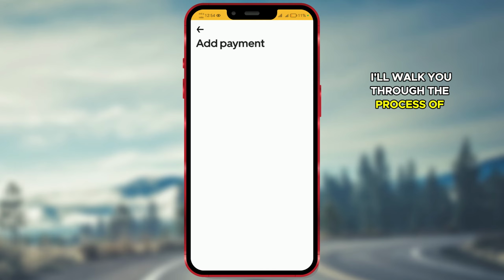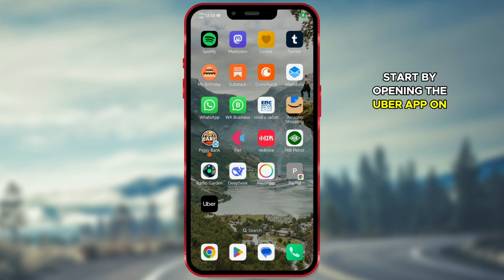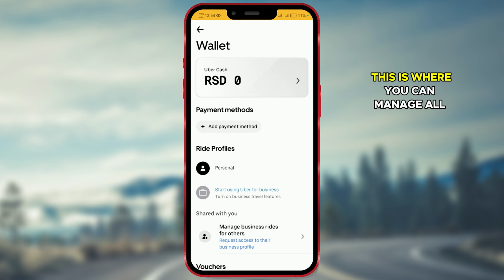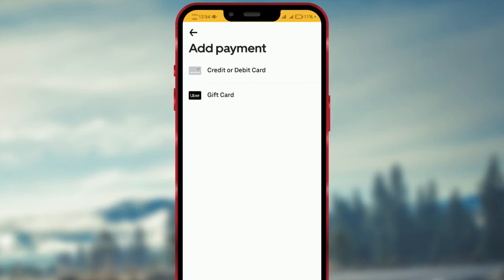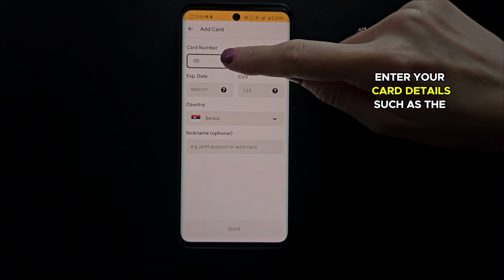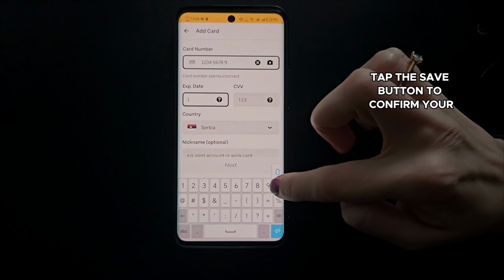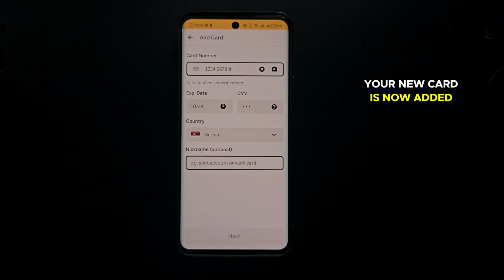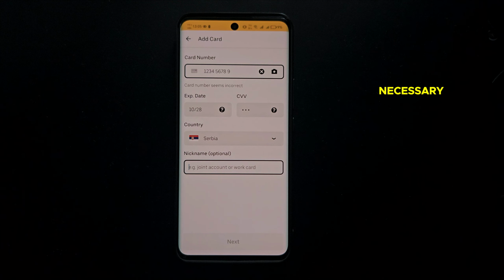How do You Add a New Credit Card to Uber | Add Payment Method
Want to add a new credit card or update your payment method in Uber? It’s quick and easy!

In this guide, I’ll show you how to add a credit card to your Uber account so you can pay for rides seamlessly. Whether you’re adding a new card, switching from another payment method, or just updating your details, this method ensures hassle-free payments on Uber.

Follow along and set up your payment method in seconds!